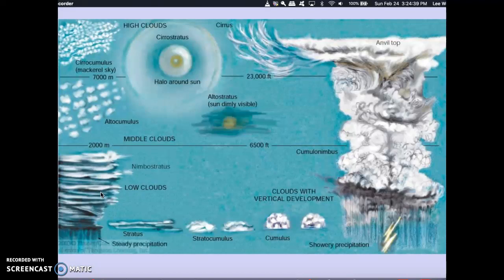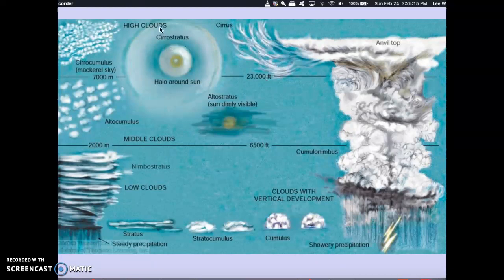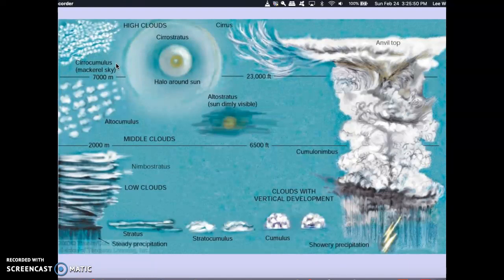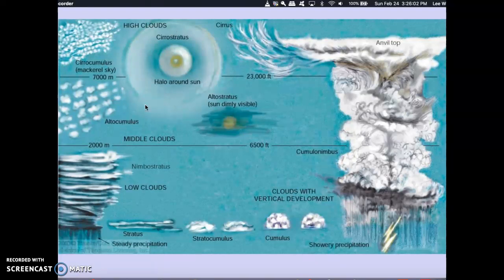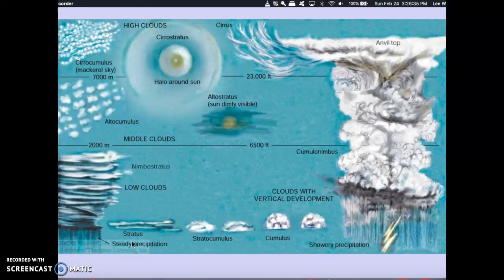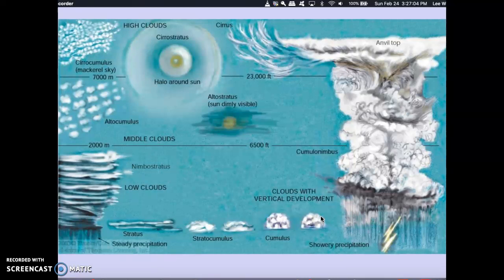Cloud families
The 4 cloud families to focus on